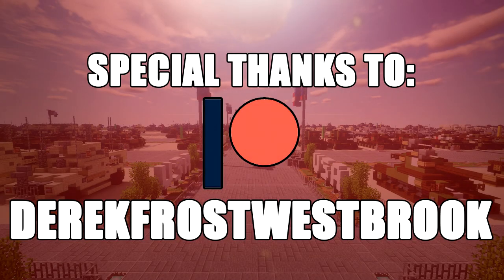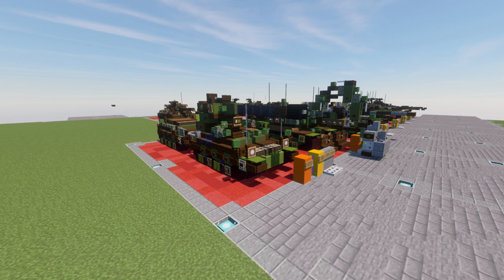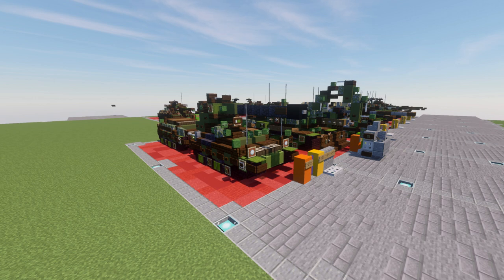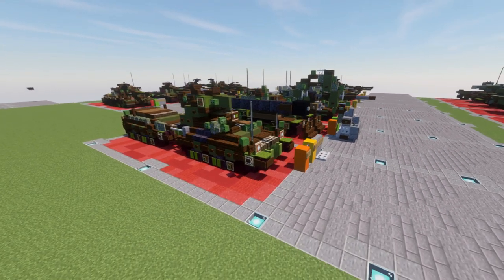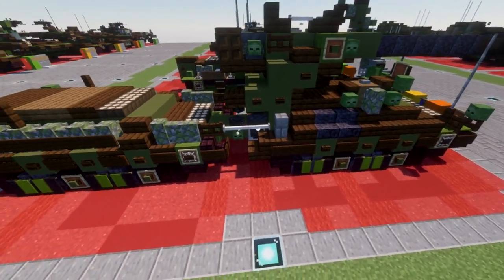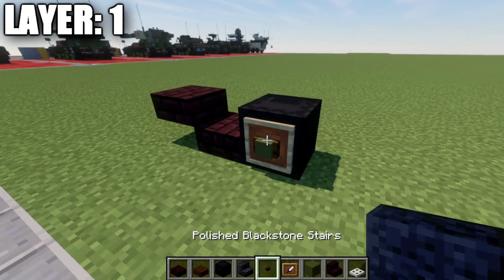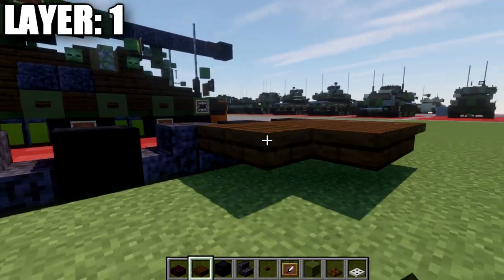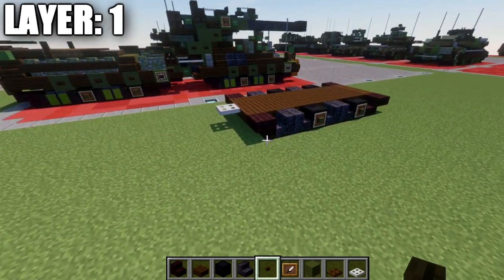Minecraft: Cold War UDES XX 20 | Tank Destroyer Tutorial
HELLO LADIES AND GENTLEMEN! Welcome back to another Minecraft tutorial. Today we will be building the UDES XX 20 tank destroyer. Enjoy the tutorial!

►Introduction: (0:00)
►Layer 1: (3:23)
►Layer 2: (8:22)
►Layer 3: (12:54)
►Layer 4: (16:43)
►Layer 5: (19:09)
►Layer 6-7: (20:25)
►Outro: (22:19)

CURRENT SUPPORTERS:
$25:
-Derek Frost Westbrook
-Assassin's Creed
►$10:
-Koya
-ZPro Warfare
-PhasFPS
►$5:
-TrenchFighter8
-Supreme Commander Valkyrie Shinnakasu
-BrickBros2016
-Martino14
-Simon Riley
►$2.50:
-Bisky Nisky
-Delta 1

TEXTURE AND SHADERS PACKS:
►Texture Pack: Minecraft Default Pack
►Shaders Pack: Continuum 1.3
►Game Version: 1.16.4